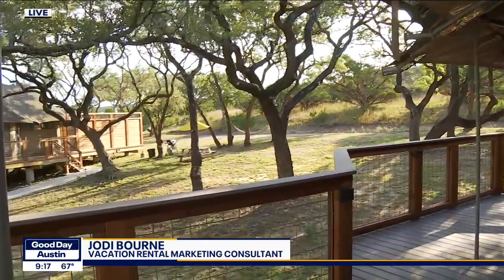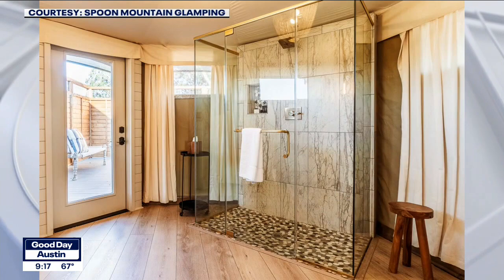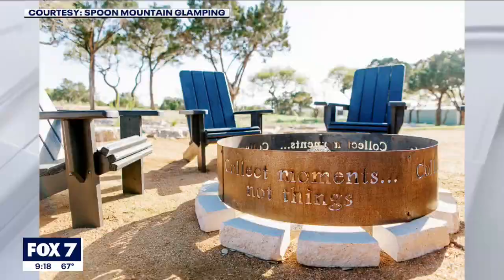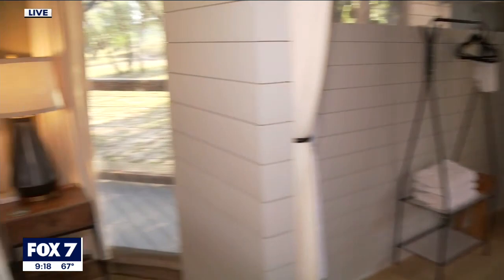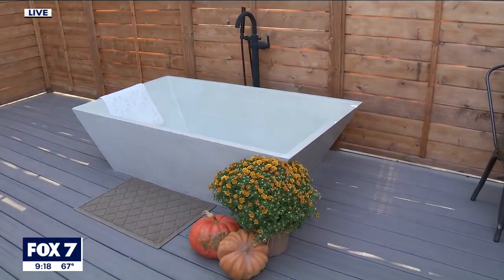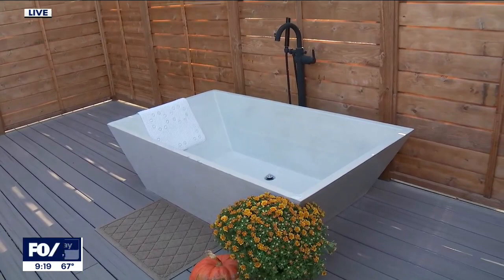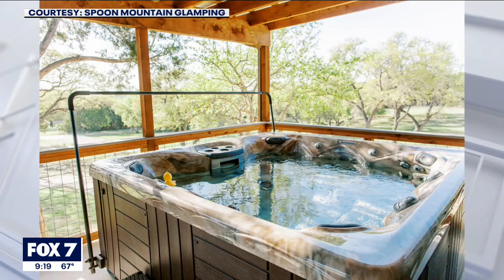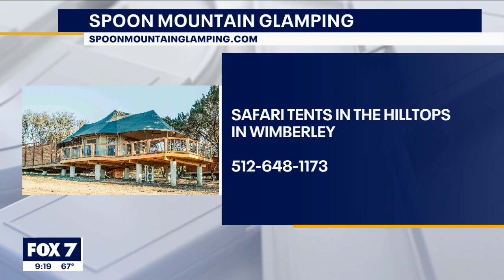Experience at Spoon Mountain Glamping in Wimberley | FOX 7 Austin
You can enjoy nature this fall and still have the comforts of home in the Texas Hill Country. FOX 7 Austin's Tierra Neubaum gets details from Vacation Rental Marketing Consultant Jodi Bourne on one spot that offers safari tents in the hilltops.